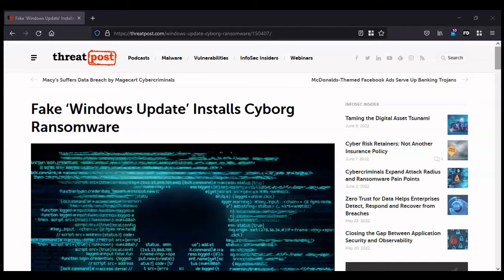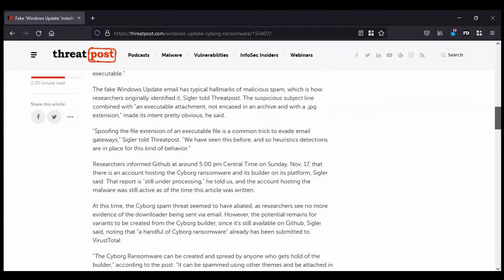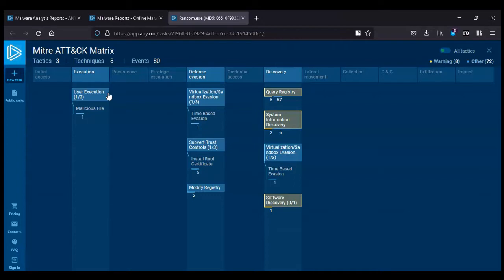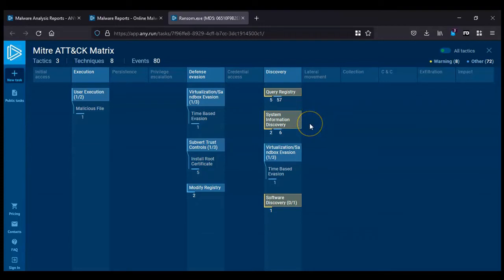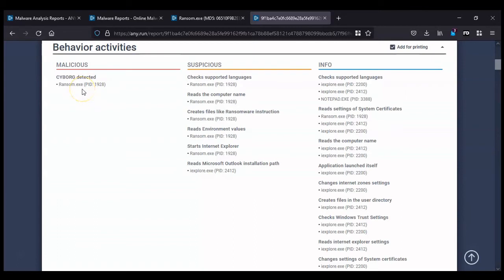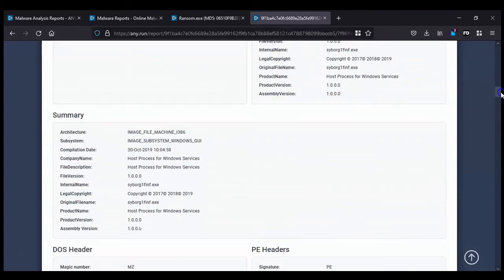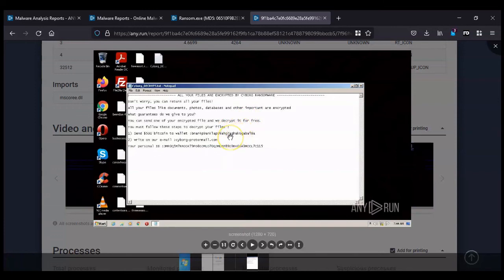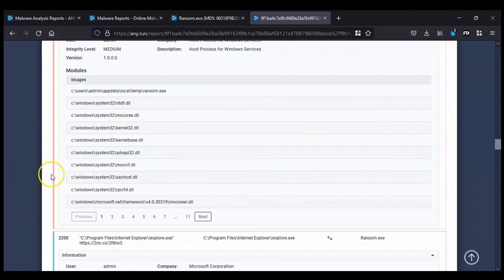Cyborg | Malware Analysis | Ransomware | Basic Overview For Non-Technical Viewers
I take a look at a report on a sample of Cyborg ransomware. My voice went a bit croaky in parts of the video (too much coffee!) so apologies for that. Cyborg is not the most dangerous threat in 2022 but it is one of the most common. The ransomware has been made available on the repository Github and a lot of amateurish, low-level hackers are getting their hands on it.

To watch my videos on an alternative platform you can visit the Odysee
This channel will include videos too risky for YouTube because of
content moderation.

I have dropped the pitch of my voice for the videos and use the
alias of Brian Bladen for privacy reasons. I am also paranoid
of being hacked!

My recommended products (so far) that I use as a lone wolf operator:

Malwarebytes Premium - Antimalware software suitable for personal use

CyberGhost - I had no problems with this VPN and highly recommend.
They are based in Romania where the laws on privacy are not so strict.
Not truely anonymous but good for privacy.

KeePass - Excellent offline password manager that I recommend rather

Available titles
'Covert Techniques' a guide about privacy and how to avoid surveillance.
Author Brian Bladen